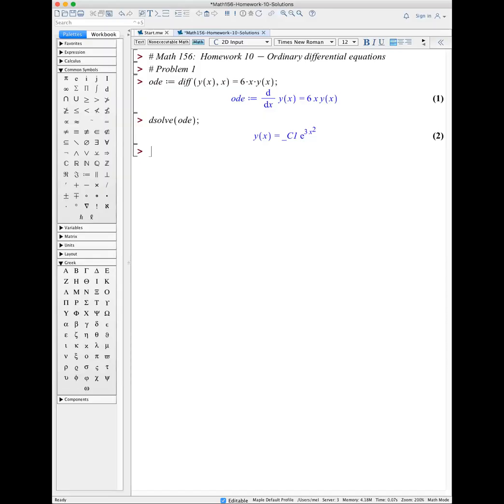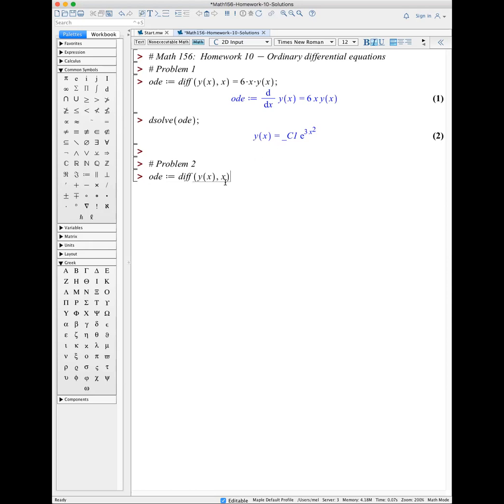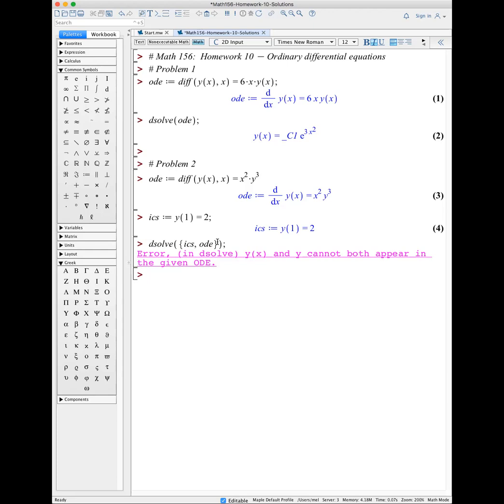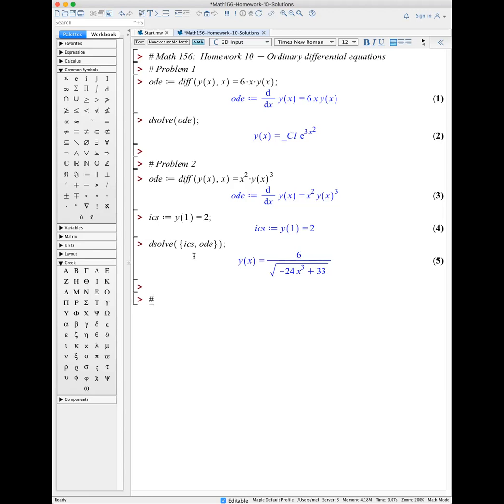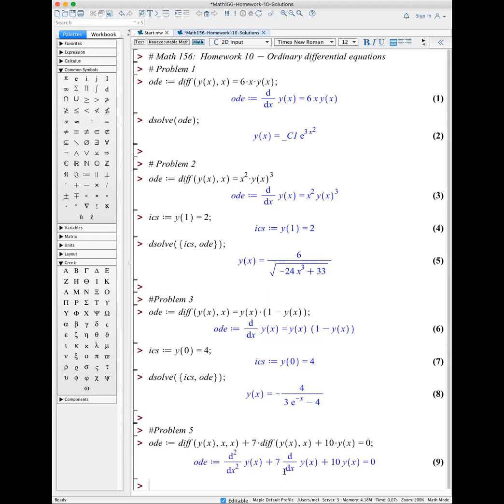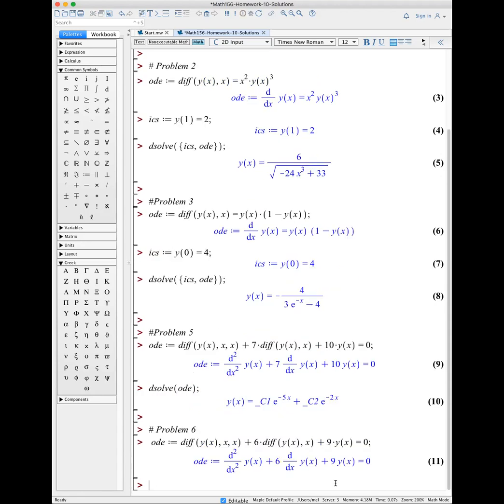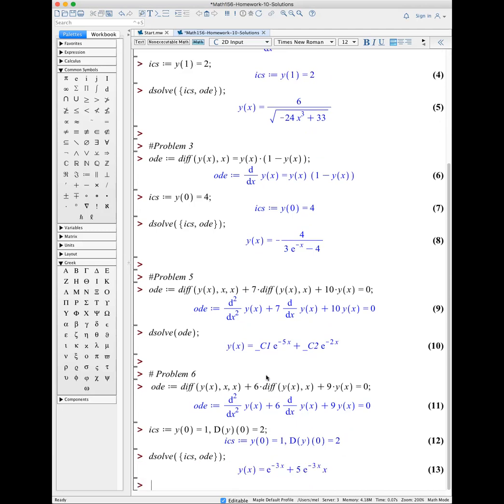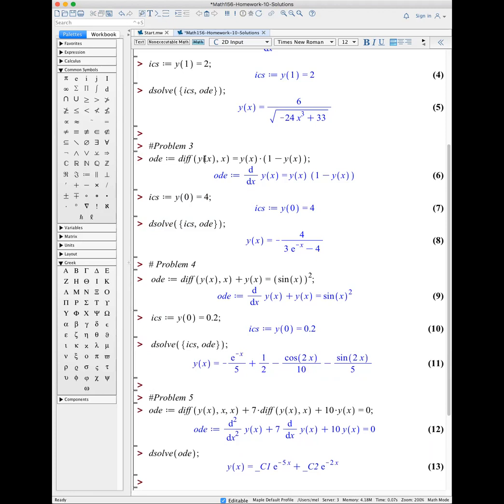Maple Homework 10 - Differenial equations - Solutions